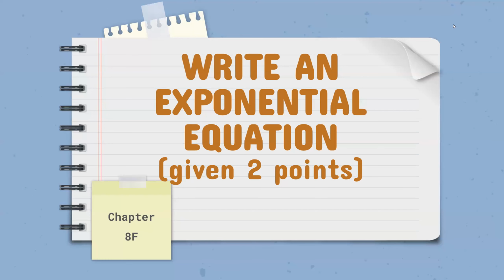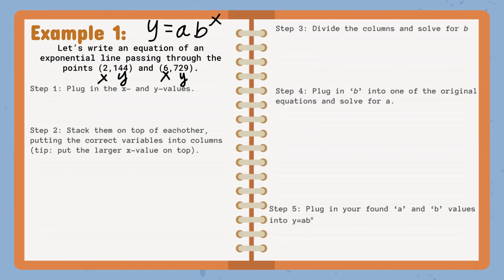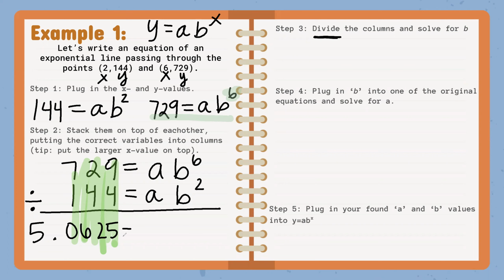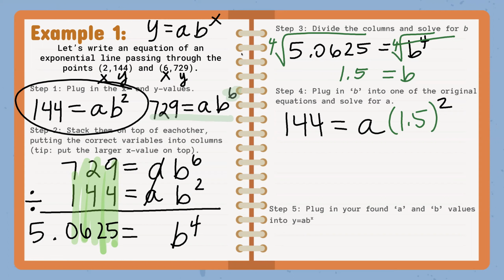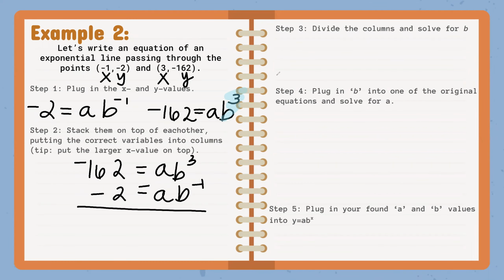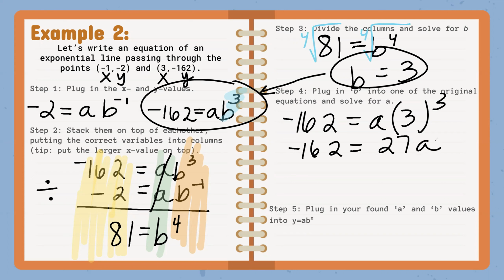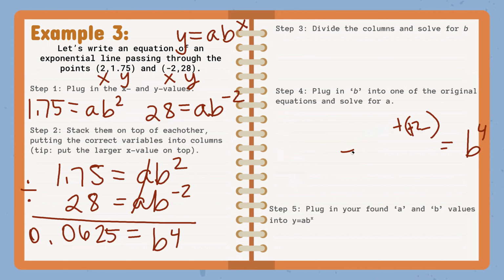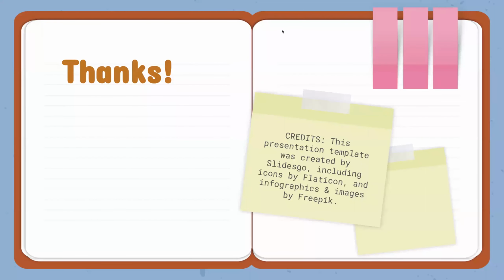Write an Exponential Equation through 2 Points (Integrated Math 1B)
Write an exponential equation passing through 2 given points.